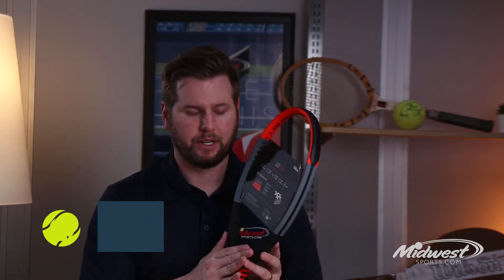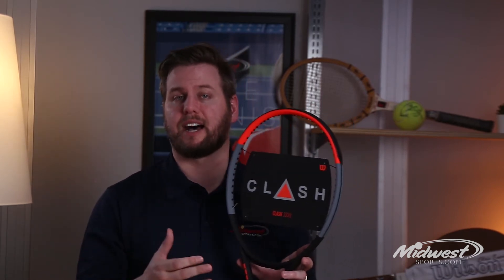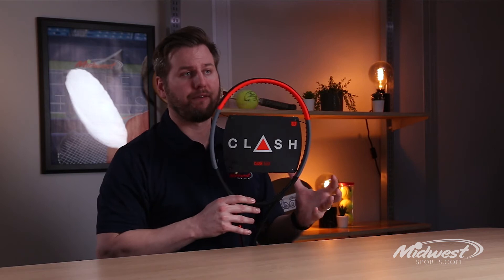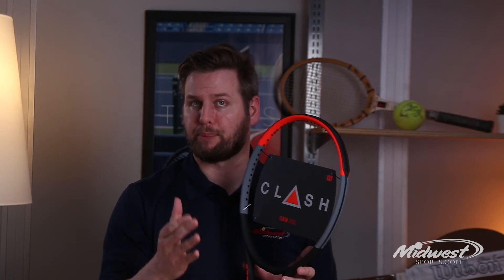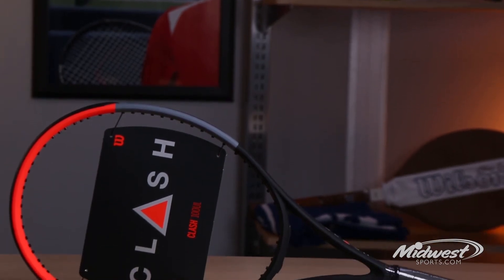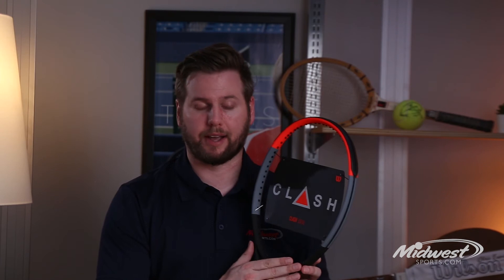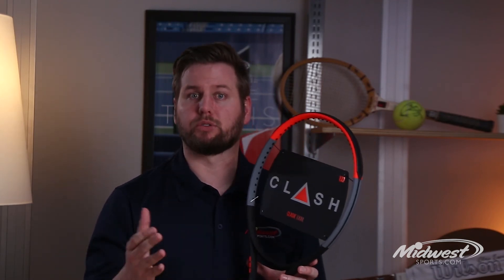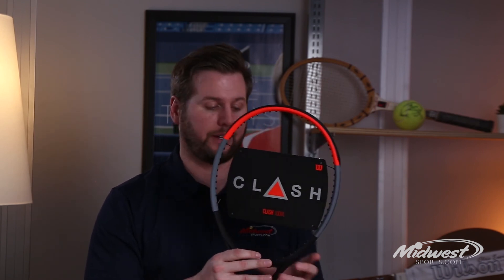Wilson Clash 100 UL Review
Robby from Midwest Sports talks about the Wilson Clash 100 UL.